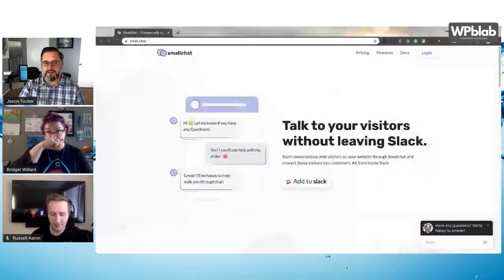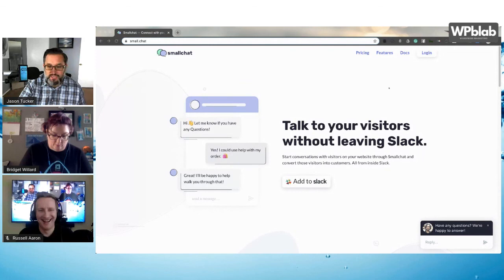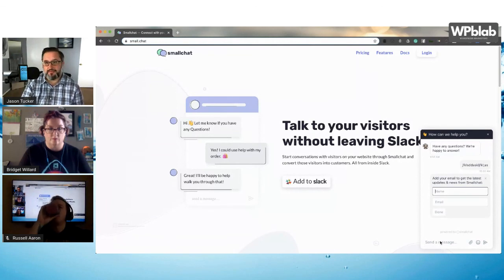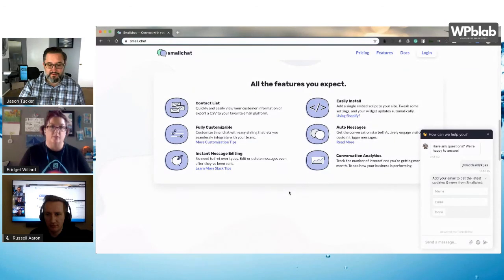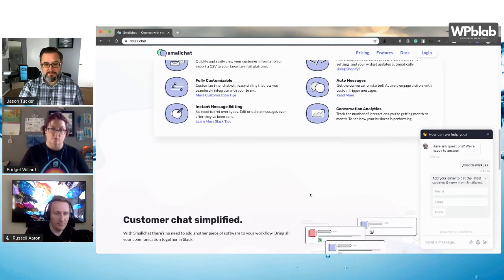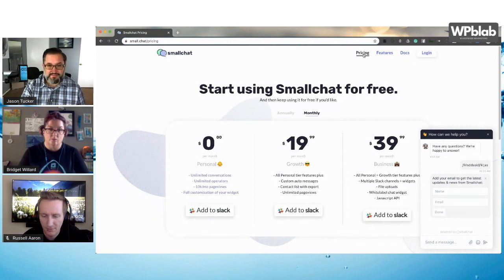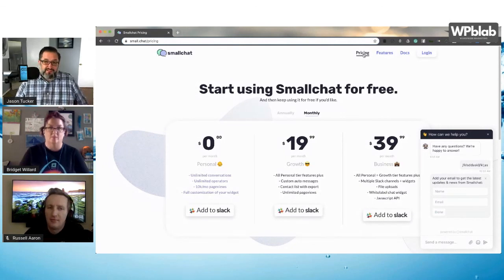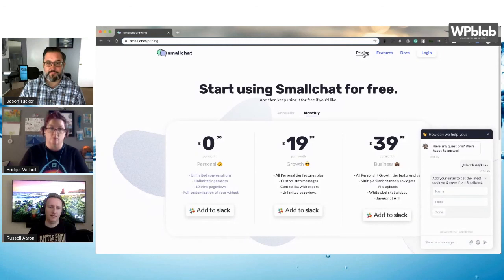WPblab EP152 - Funding Open Source with Employment - How Plugins Are Really Built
As much as we like to think Open Source is all about giving and not getting, it isn’t a sustainable model. Peace, Love, and WordPress are great, but we still need to eat. So how are plugins really funded? We continue this series on funding open source with Russell Aaron. He has built and maintained several plugins on his own while an employee with a company. Russ says he supports his plugins "on his own dime," so you'll want to watch this episode for sure.

ServerPress

Kinsta

If you are tired of unreliable or slow hosting check out Kinsta.com, who takes managed WordPress hosting to the next level. Powered by Google Cloud, all their plans include PHP 7.3, SSH access for developers, one-click staging area, 20 global data centers, free SSL, free CDN and 24×7 expert support who will also migrate your site free of charge.